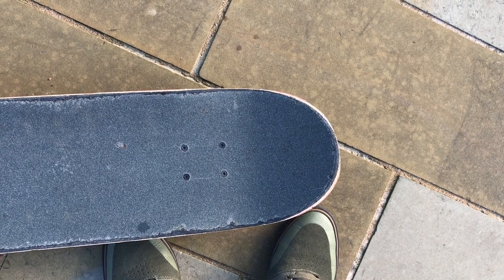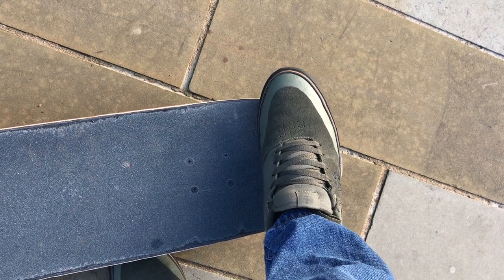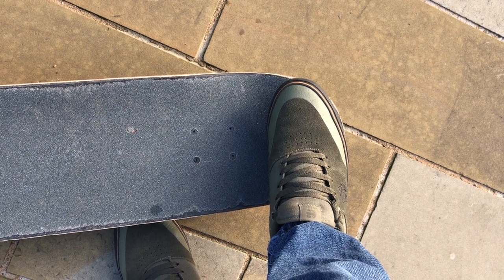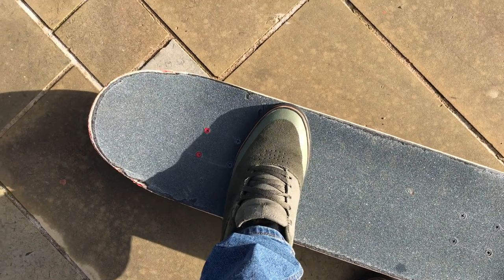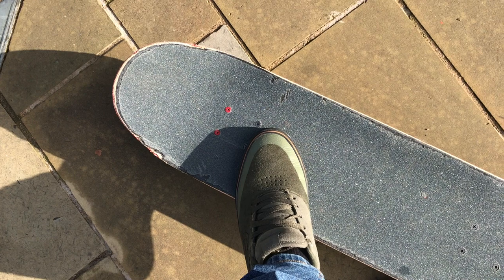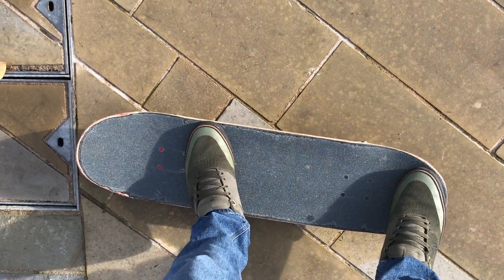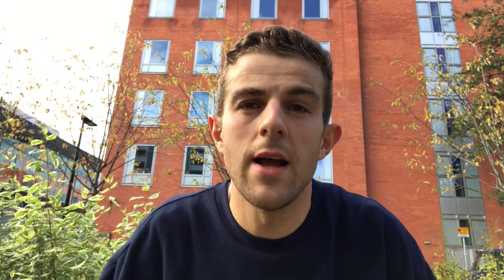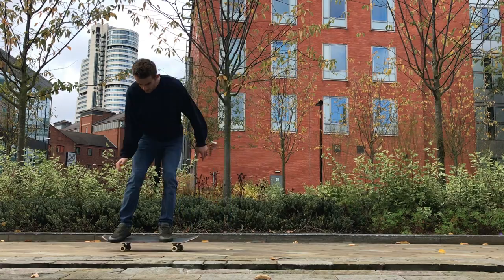How to Pop Shove It the EASIEST Way on a Skateboard Tutorial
In today's video, I'll be sharing some step by step tips on how to land a pop shove it on a skateboard. Whether you're learning the trick from scratch or just wanting to improve your pop shove it, this video will help.

Timestamps:
0:00 Intro
1:14 Foot Positioning
3:22 How to Pop Shove It
6:13 Pop Shove It Examples
7:13 What can go wrong?
8:33 Outro

🛹 Jessup Grip Tape